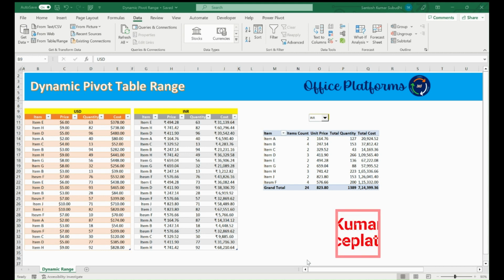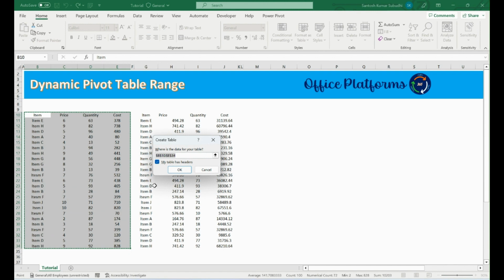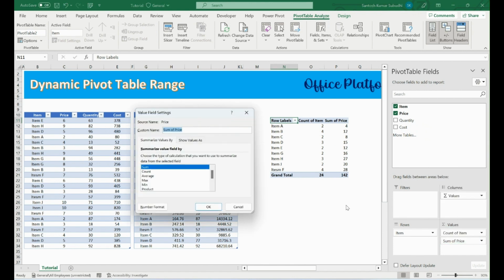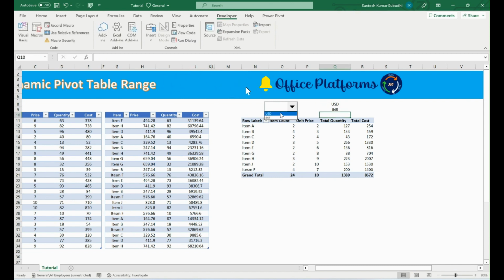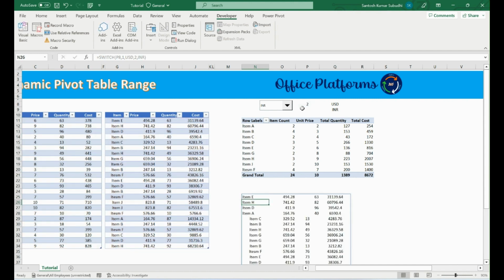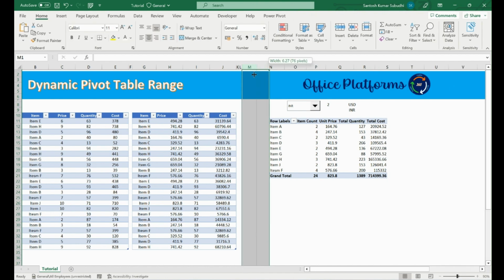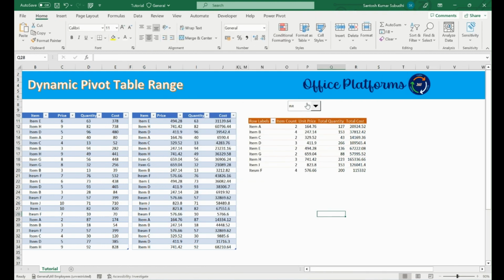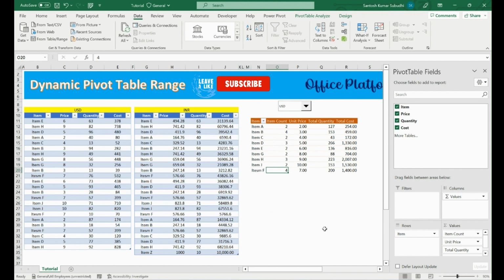Dynamically change the pivot table range.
In this step-by-step guide, I'll show you how to seamlessly switch between two different data tables as the source for your Pivot Table.